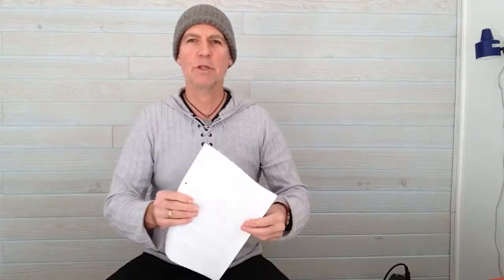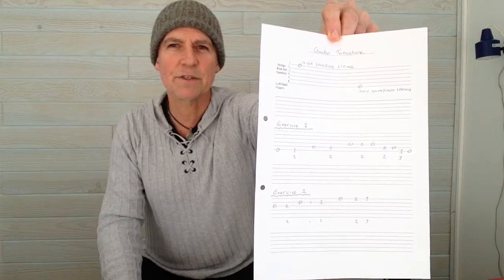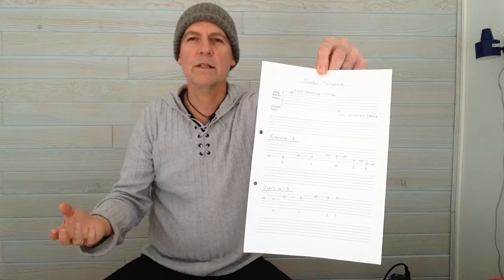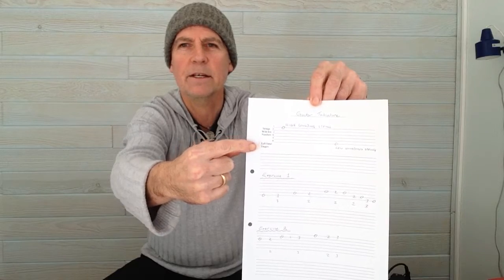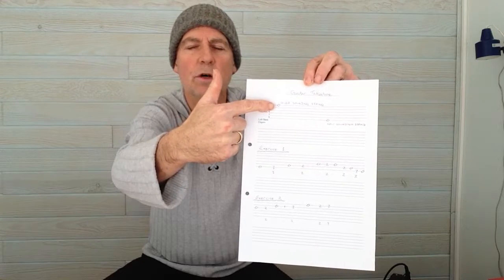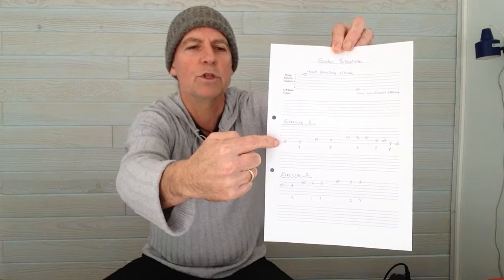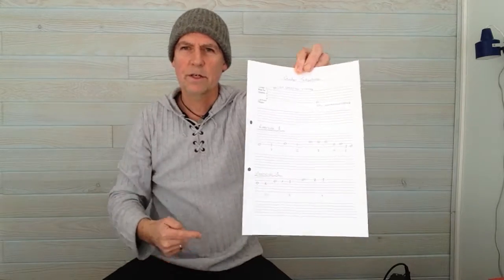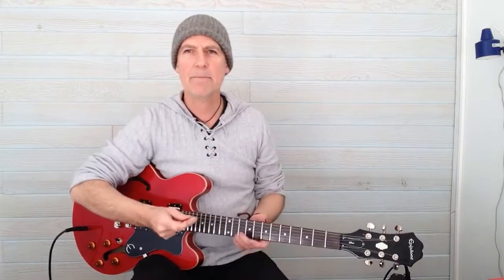Guitar Tablature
In this lesson I explain the basics of how tablature works. Tablature is the language that's most popular with guitarists. Tablature tells you on the page exactly where a note is to be played on the guitar.

The 3 elements that tablature uses are 1; the finger number to be used, 2; the string the finger presses down, and 3; the fret that is pressed down by the finger.